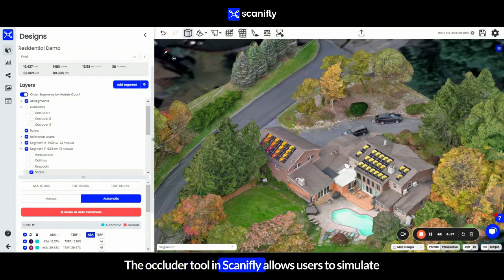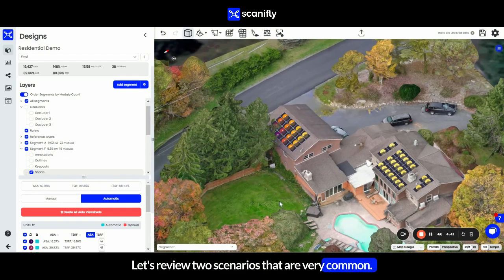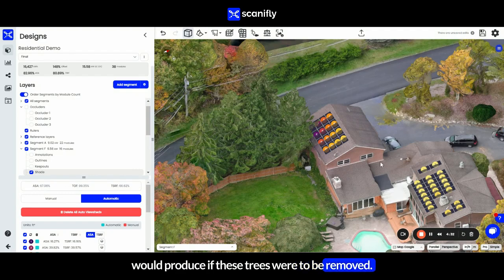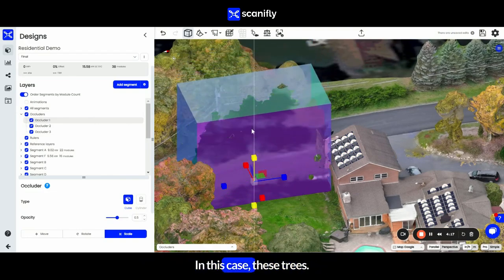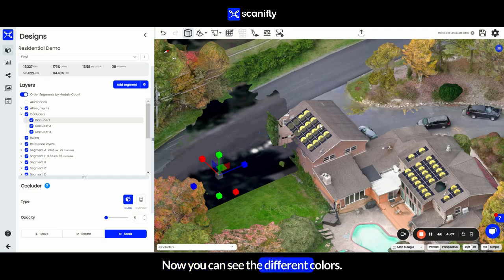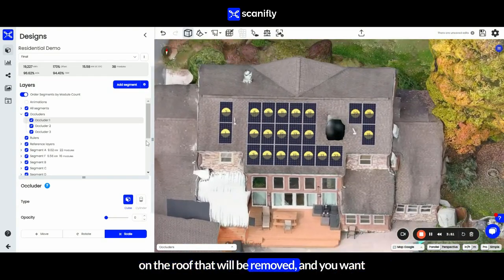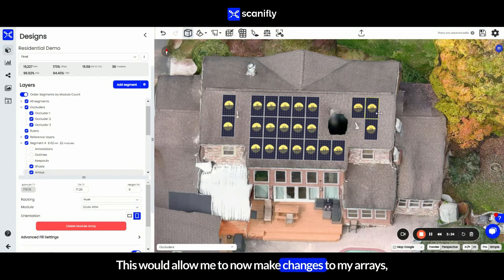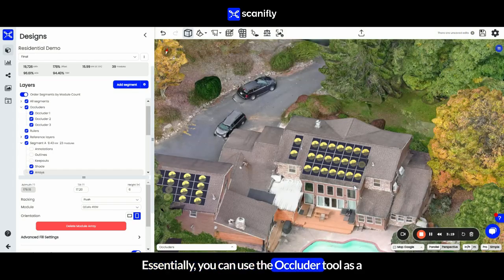How to Model Tree Removal Impact on Solar Production | Scanifly Tutorial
Master Scanifly's Occluder tool to simulate vegetation impact on solar production and demonstrate ROI to customers. This video shows how to analyze tree removal benefits for maximum system performance.
✓ Remove/trim trees and structures in your 3D model
✓ Calculate production impact from vegetation management
✓ Show before/after scenarios to customers
✓ Quantify ROI of tree removal
Perfect for solar designers who need to optimize system production and communicate value to homeowners.